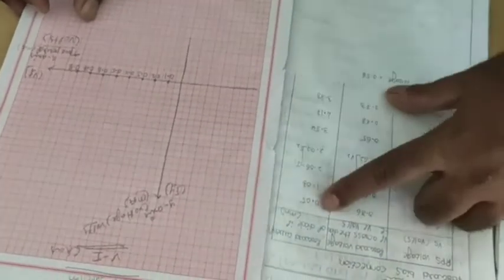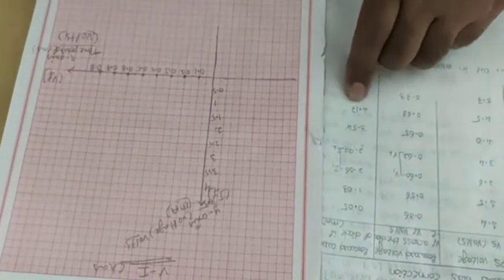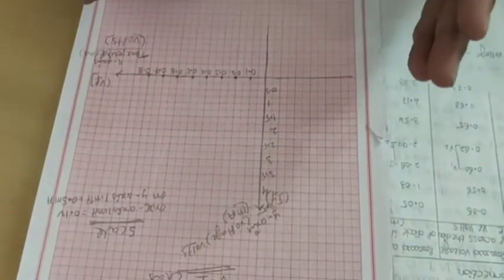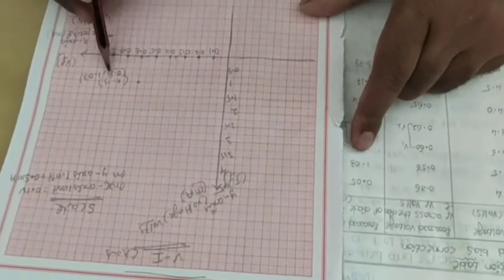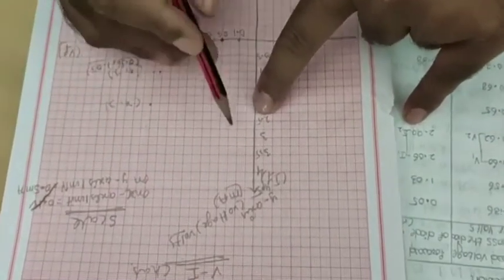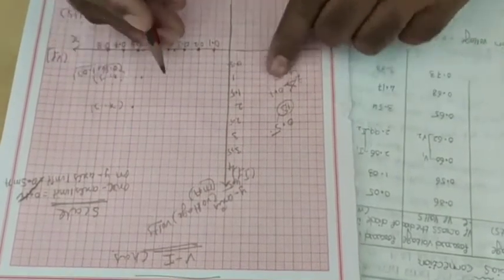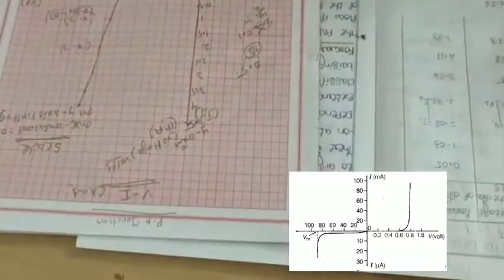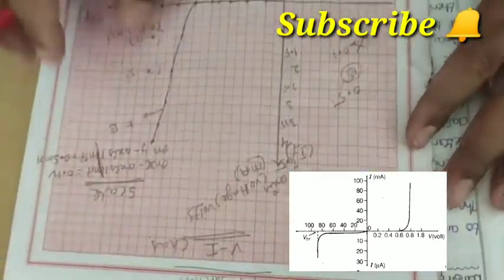How to draw a Graph graph ela draw chestharu# BPL EDUCATION& ENTERTAINMENT CHANNEL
In this video I explained about Graph sheet and I consider Example pn junction diode experiment readings